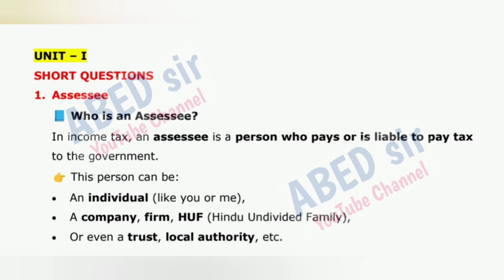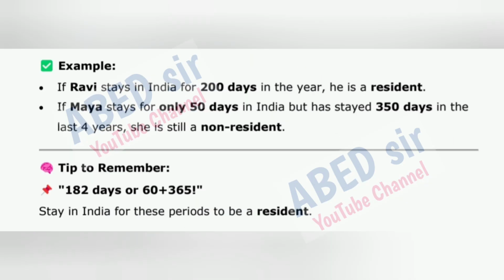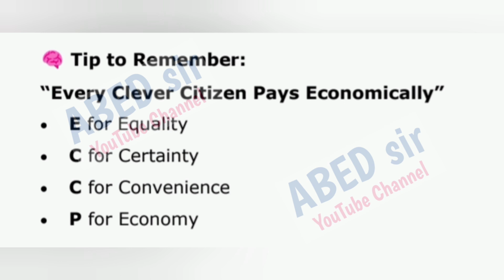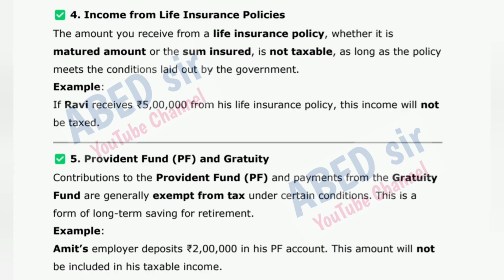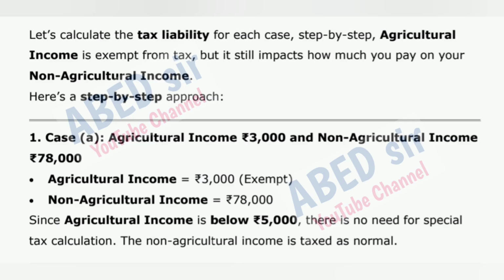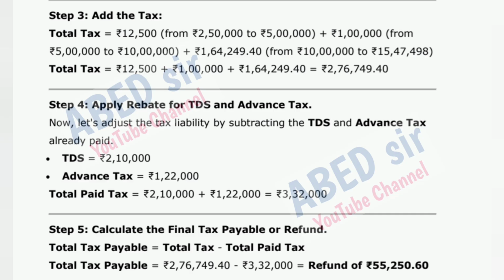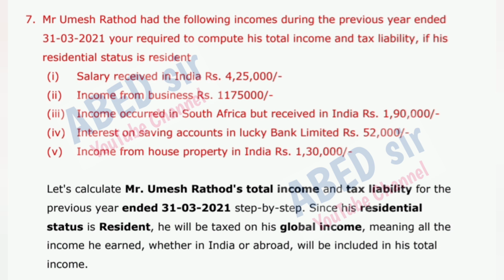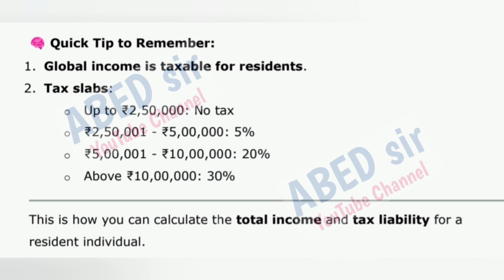Income Tax Unit 1 Quick Revision 2025 Bcom IV Semester 4th Sem Imp Gunshot OU KU TU PU MGU SU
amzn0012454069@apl